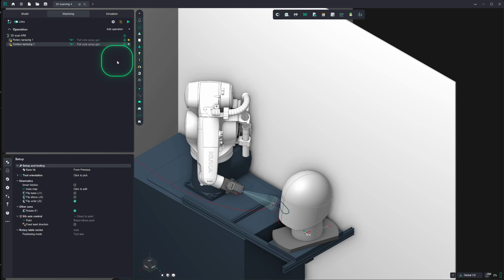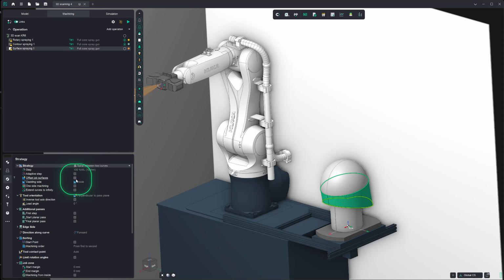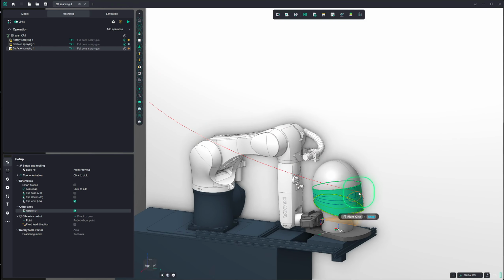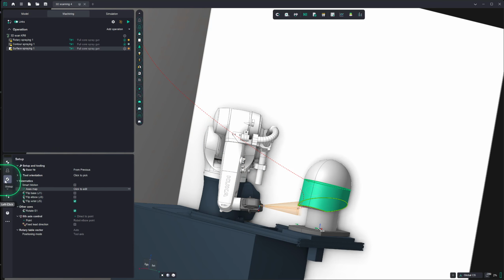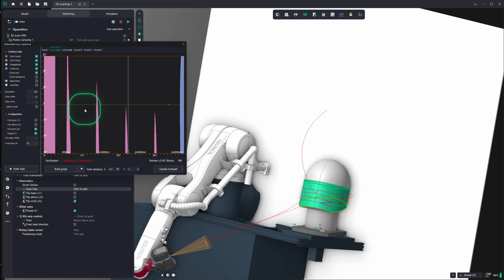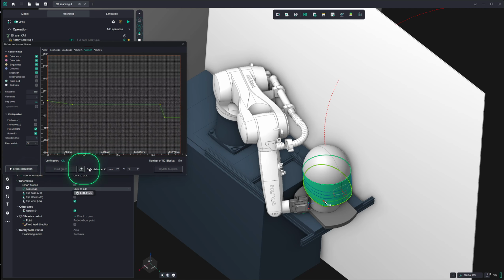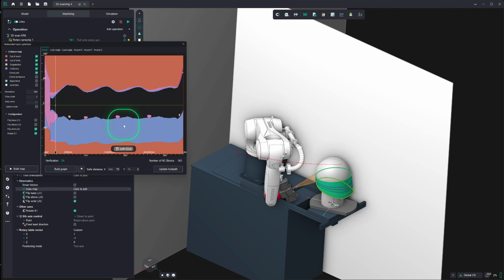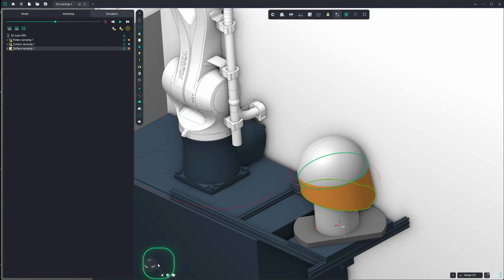ENCY Academy | Integrating ENCY into a 3D scanning workflow | 5 - Surface Spraying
Using a Surface operation to maximise surface area coverage is an excellent tool for smooth curvatures and planar regions. This lesson covers the basic principles of the operation.

This project can be found in the Tutorials section of ENCY's online project catalogue, or it can be downloaded from this page.